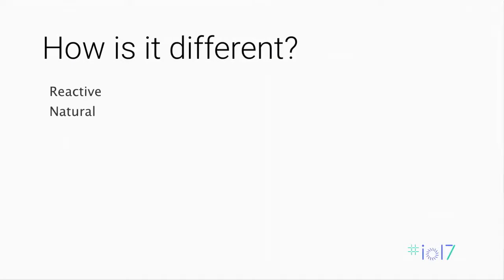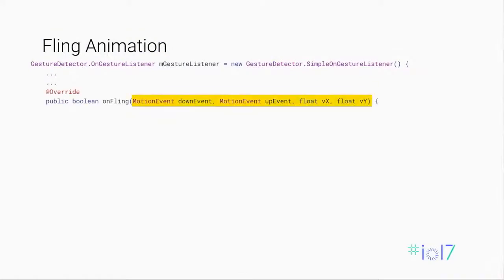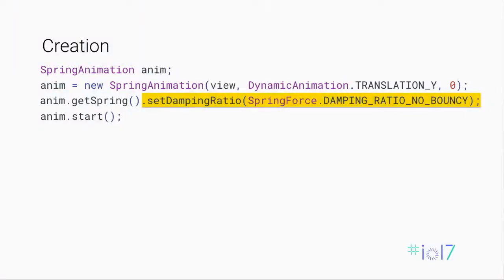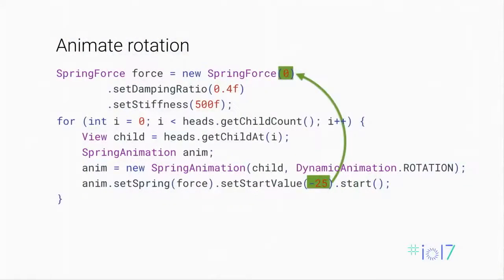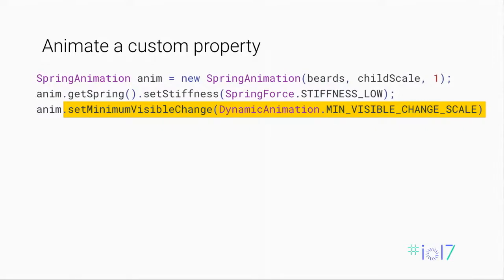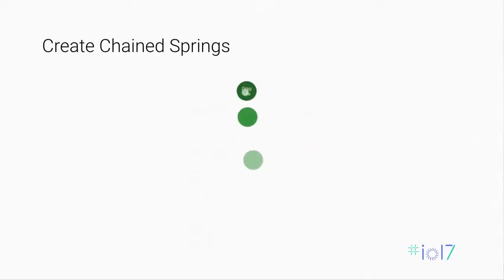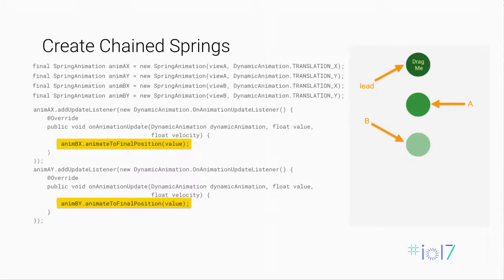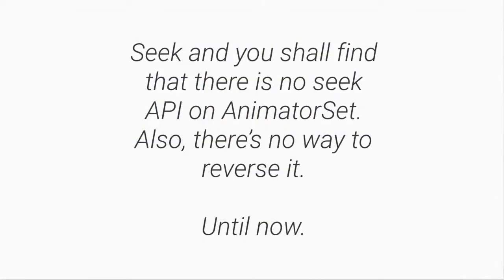Android Animations Spring to Life Google I O '17